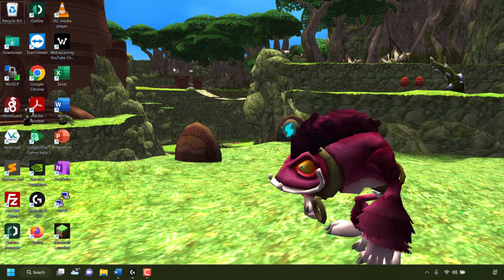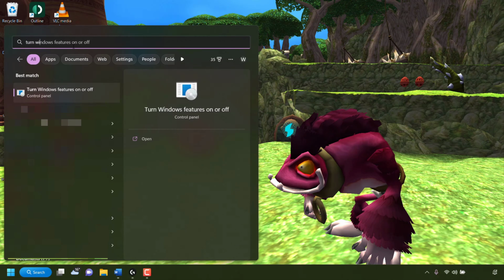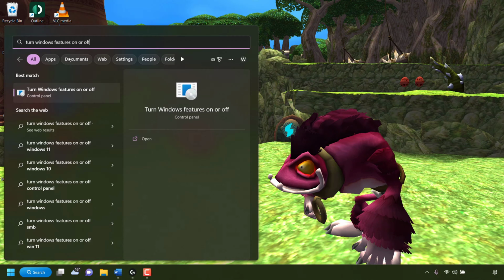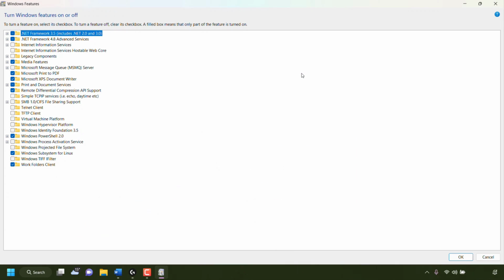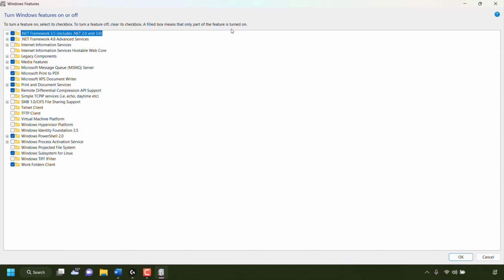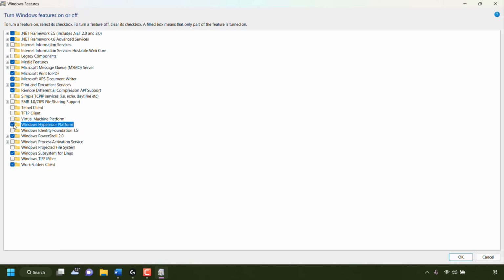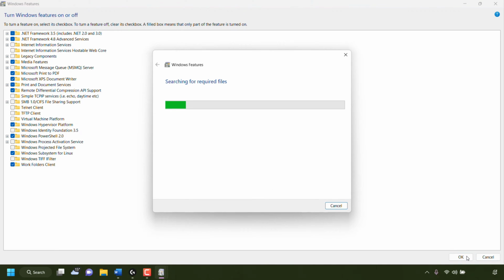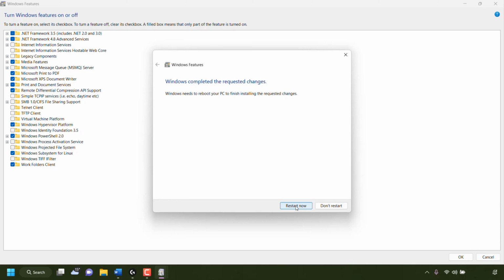How To Turn On Or Off Windows Hypervisor Platform In Windows 11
In this video, I will be showing you how to turn on or off Windows Hypervisor Platform in Windows 11. The Windows Hypervisor Platform when turned on, enables virtualisation software to run on windows hypervisor, adding an API for third party virtualisation applications and stacks. This allows third party virtualisation developers to create and manage partitions at the hypervisor level, configure memory mappings for the partition, and create and control execution of virtual processors.

Steps To Turn On Or Off Windows Hypervisor Platform:
1. Click Search on Windows taskbar
2. Type Turn Windows features on or off
3. Click on "Turn Windows features on or off" to open Windows features
4. To turn on Windows Hypervisor Platform, select its checkbox, to turn Windows Hypervisor Platform off, clear its checkbox.
5. Click OK
6. Click Restart now

Congratulations, you have successfully turned on or off Windows hypervisor platform in Windows 11.

Timestamps:
[ 0:00 ] Intro & Context
[ 0:34 ] Turn On Or Off Windows Hypervisor Platform In Windows 11
[ 2:23 ] Closing & Outro